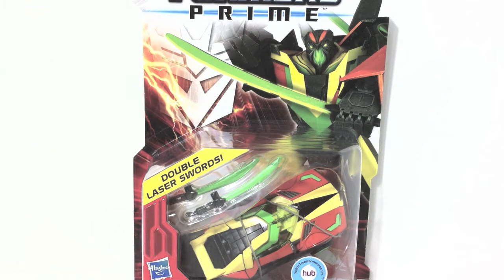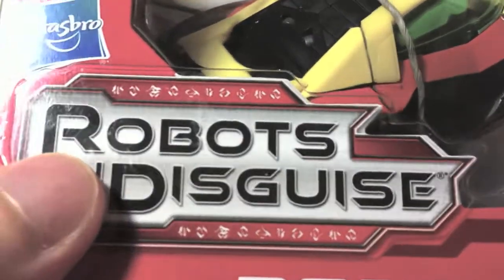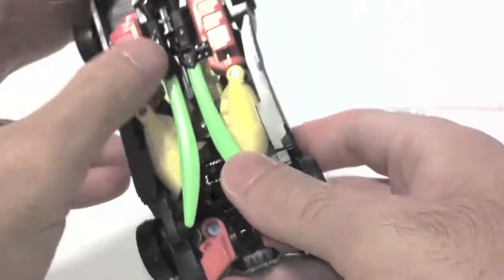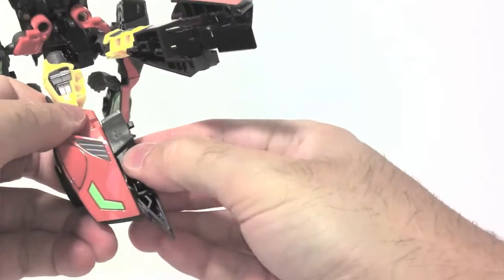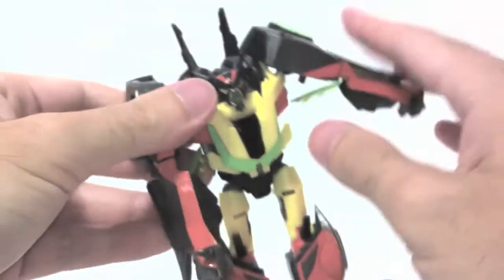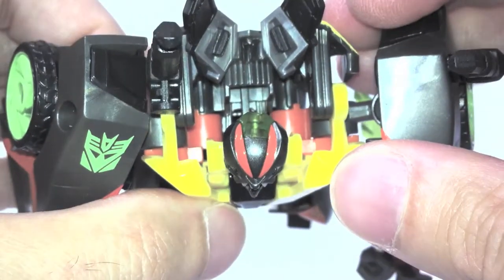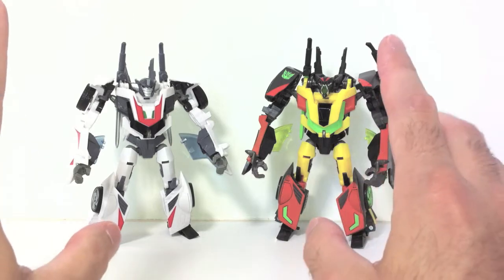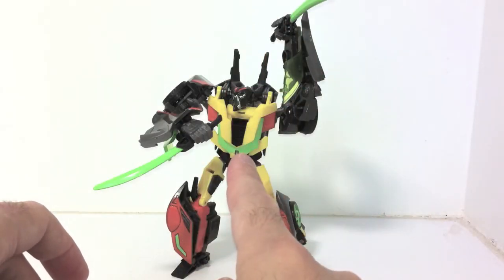Review of Transformers Prime "Dead End" RiD Deluxe Class Figure!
This figure's wicked light piping make it worth the purchase alone. A great repaint of an already good mold. Just don't turn off the lights.

The sole purpose of this channel and video are for video reviews of toys and electronics, which includes commentary and critique.